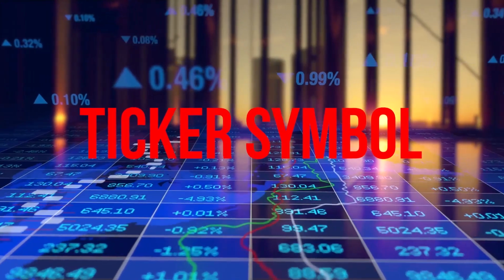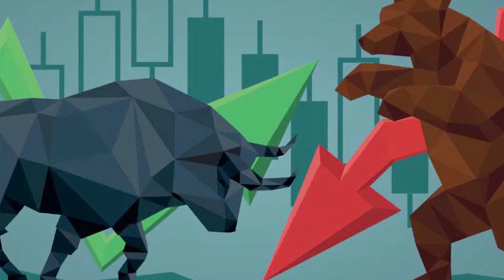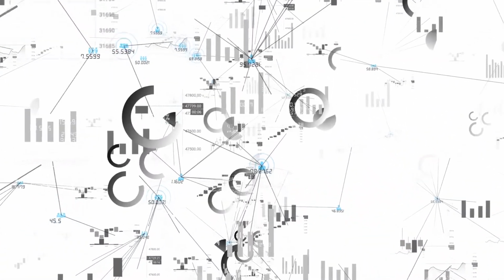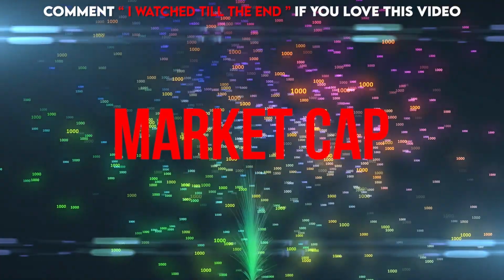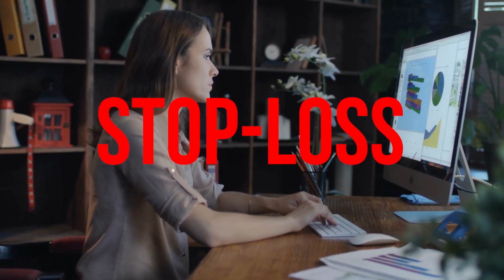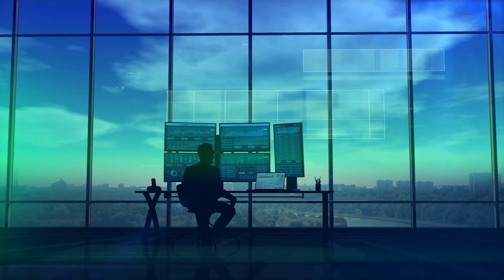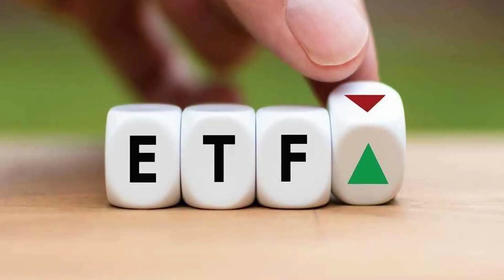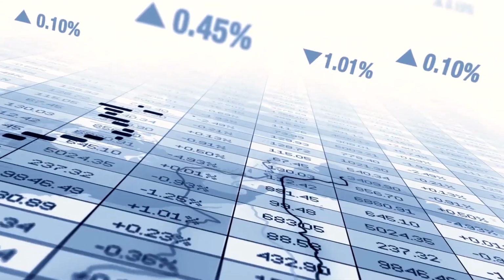Stock Market Terminology Every Trader Must Know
Stock Market Terminology every investor must know. There are many stock market terms that investors in the stock market should know. In this lesson, you'll discover the essential stock market terminology that every trader must know.